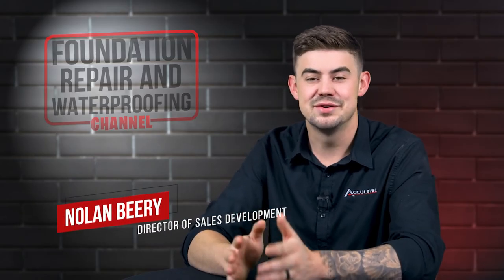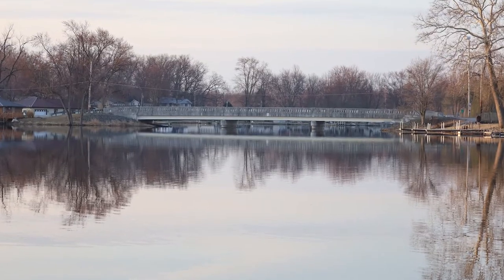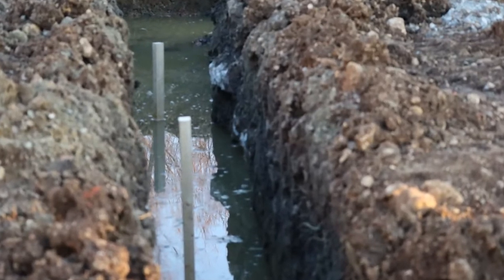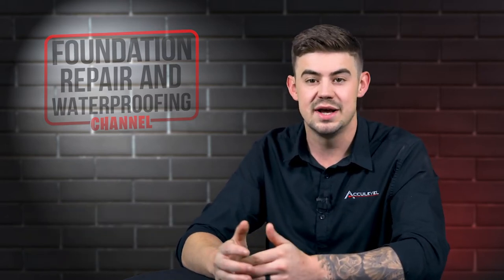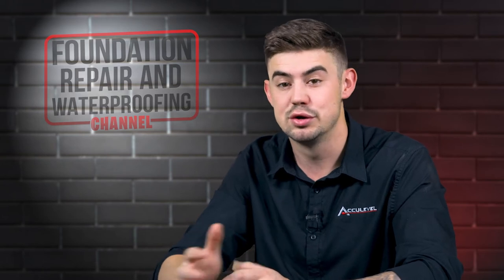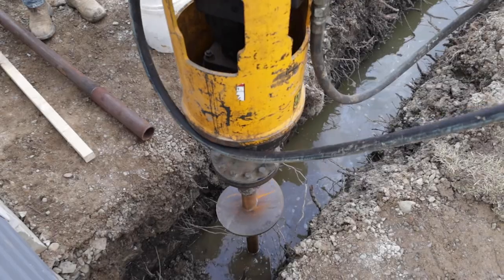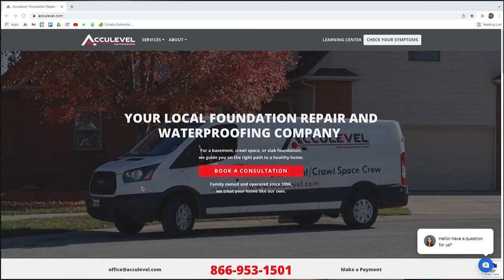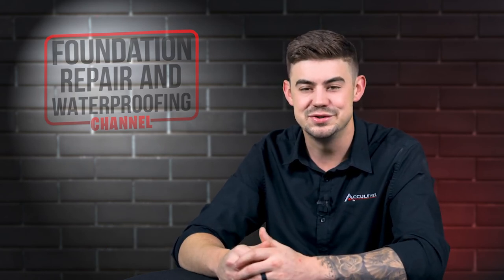Installing Helical Piers on New Construction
Onsite with Nolan: Helical Piers & New Construction

Are you thinking about building a house or adding on to your home? Helical Piers can be installed at the time of construction to give your home the sturdy foundation that will keep you from having future foundation issues. In this video, you will go onsite to explain how deep helical piers must go and how much time installing helical piers will add to your construction project.

TIMESTAMPS
►0:00 Introduction
►0:29 Onsite with Nolan
Helical Piers
►1:09 How Deep Do
The Helical Piers Go?
►1:59 How much time will this
add to the construction
project?
►2:31 Outro